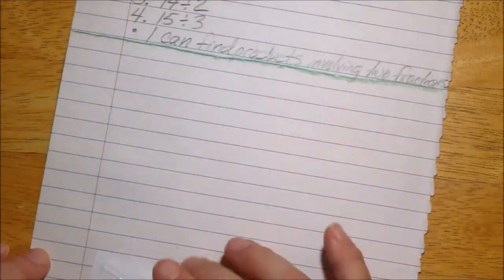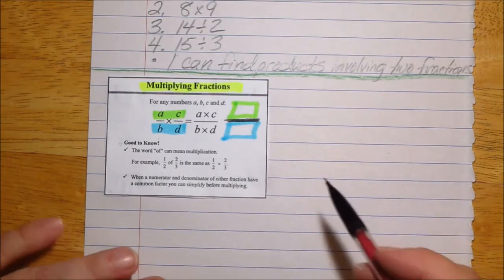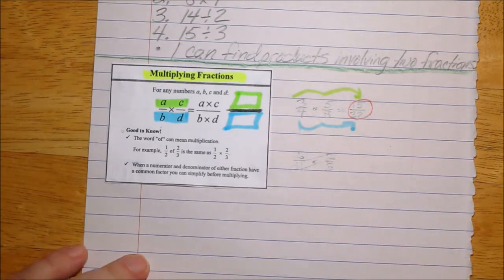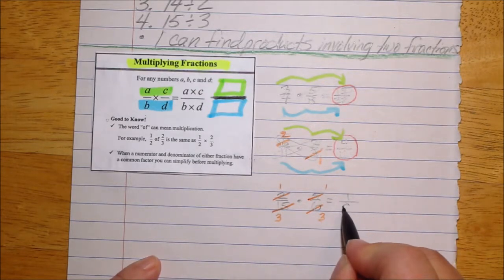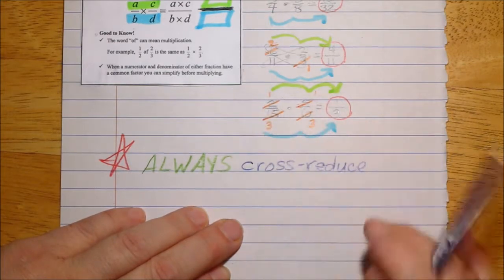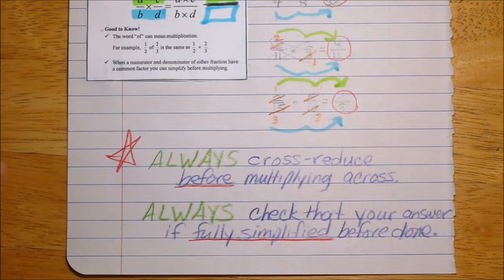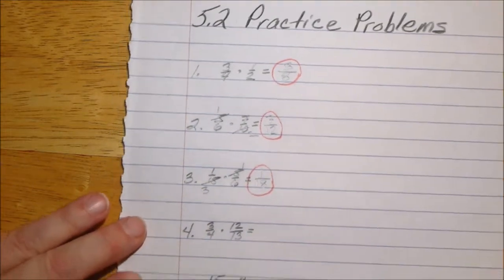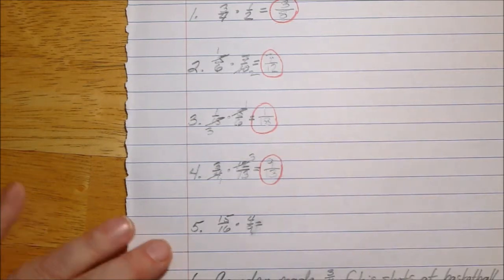D&F 5 2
Decimals & Fractions: Lesson 5.2